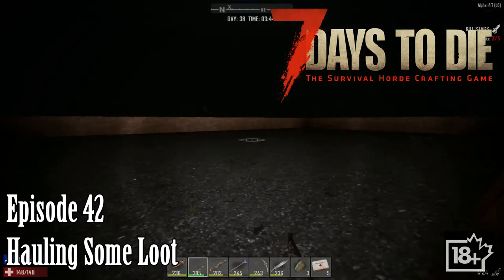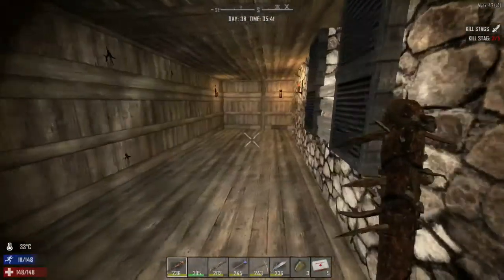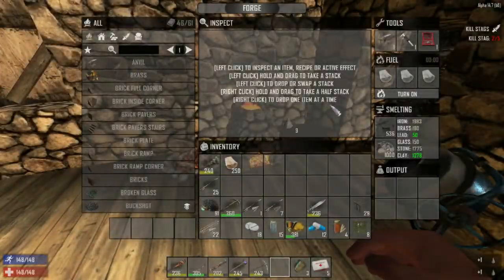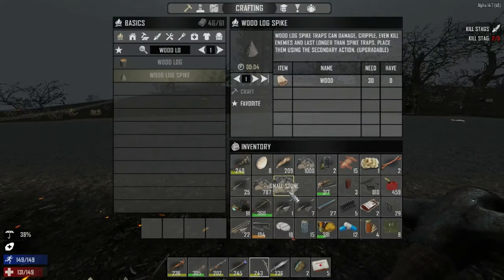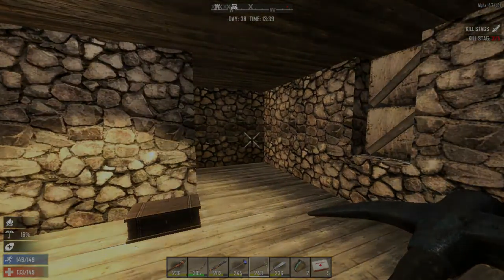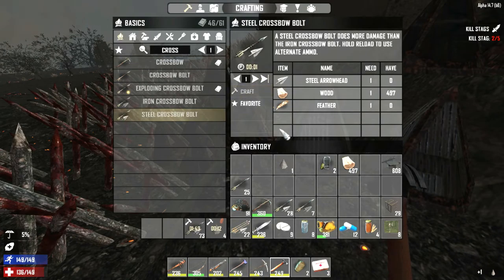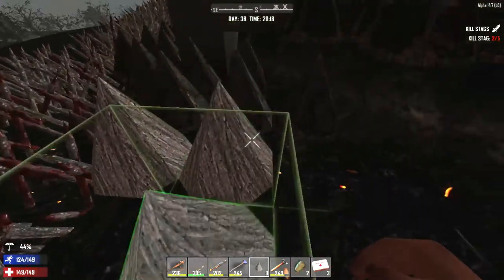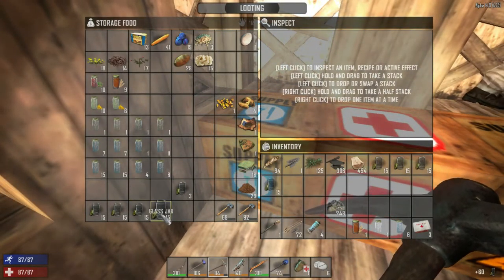7 Days To Die [Alpha 14] ~ Episode 42: Hauling Some Loot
Here I start transferring items from the one base, back to the fortress.

- Sharlenwar
Singleplayer Footage: July 30th, 2016
Multiplayer Footage: May 8th, 2016

7 Days to Die development was launched following a successful Kickstarter campaign in August 2013, demonstrating the initial prototype. Joining us in early access now will help support the cause and ensure continued expansion of the development team, their efforts and the planning and addition of even more features and depth eagerly awaited by fans.